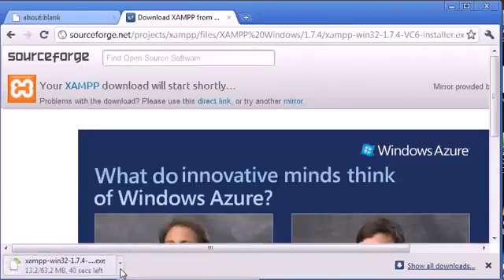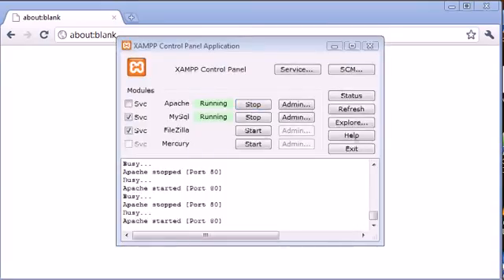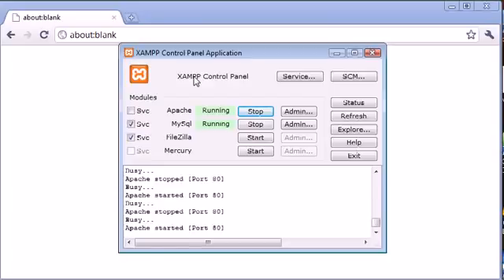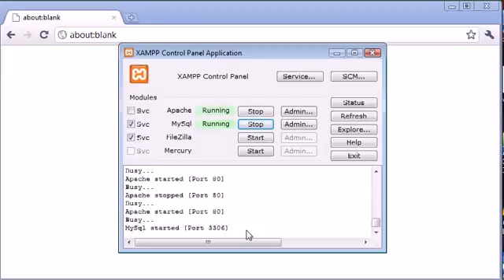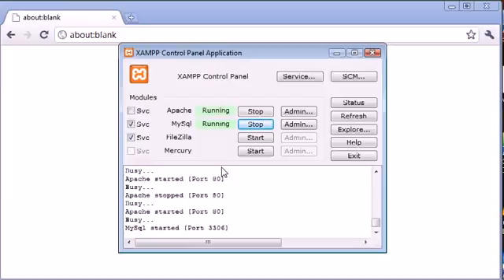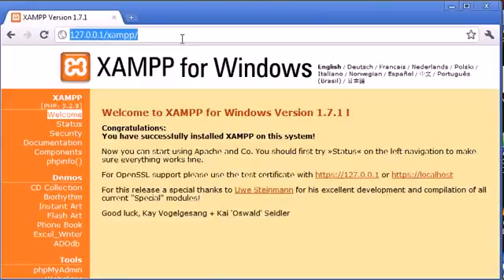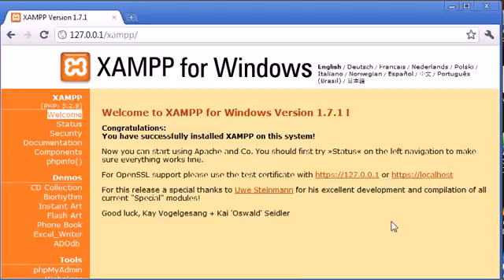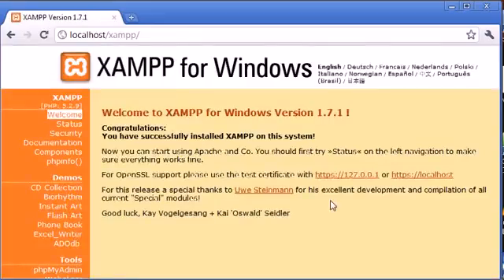Beginner PHP Tutorial 3 Installing XAMPP